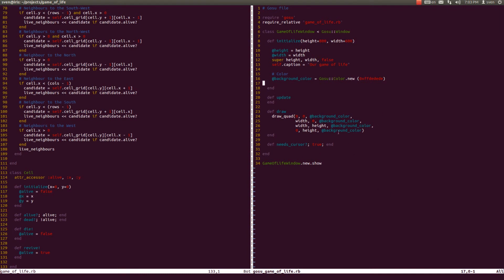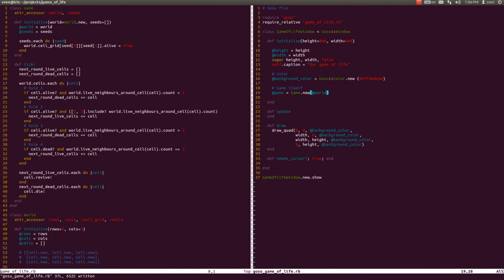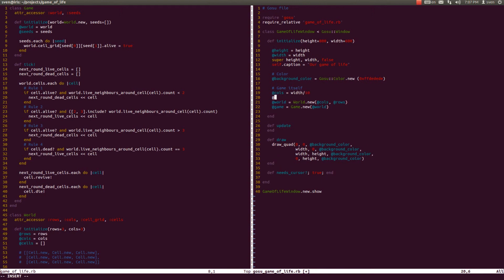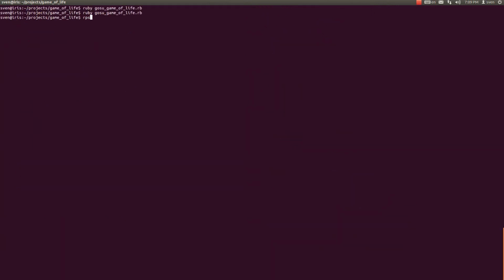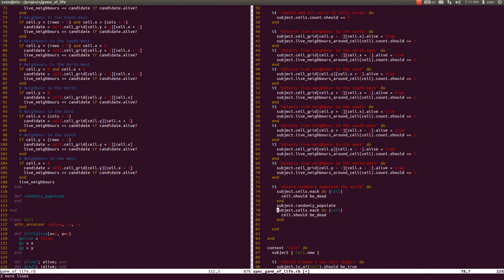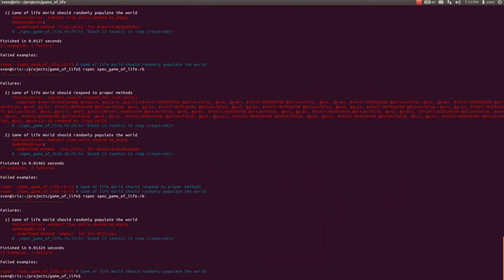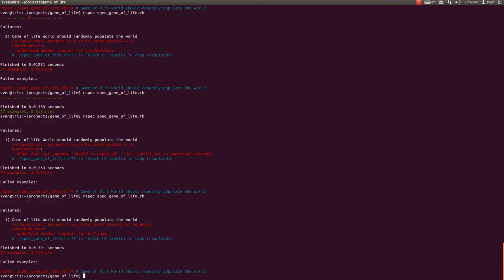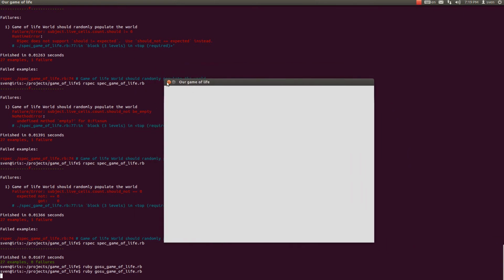Game of Life in Ruby Tutorial - part 15 - Connecting Gosu